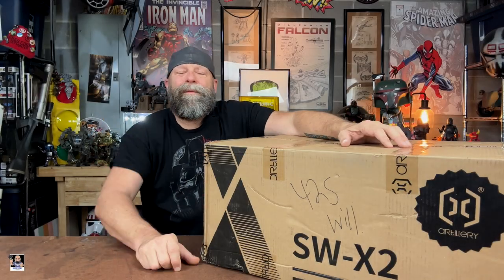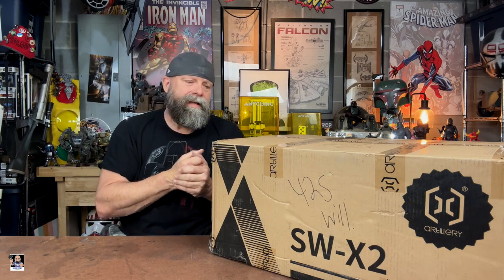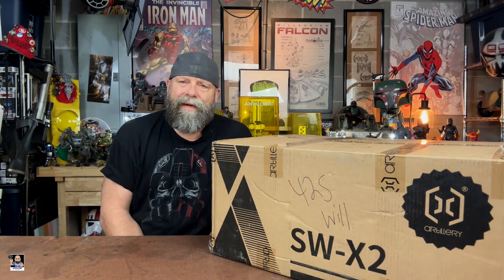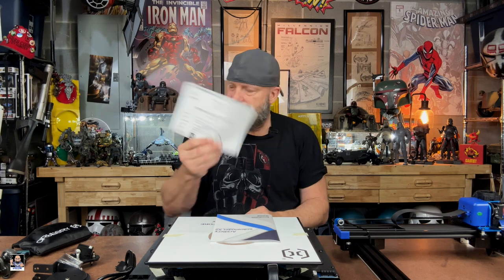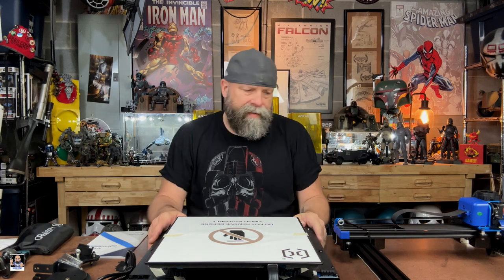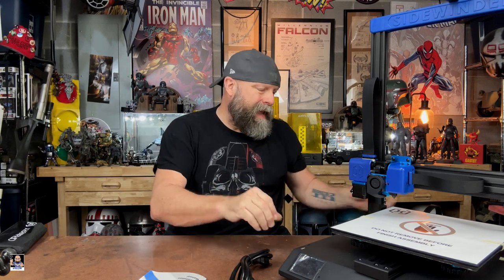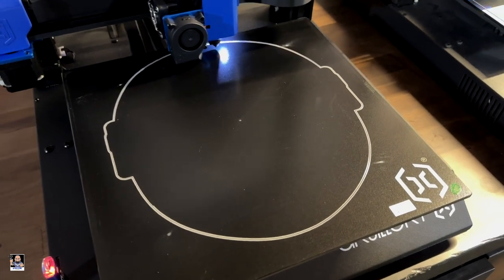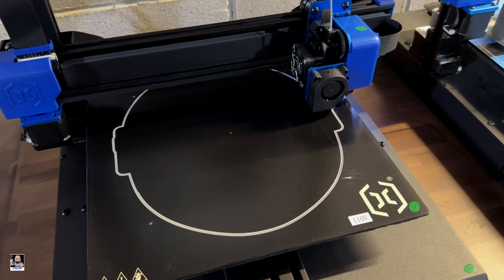Artillery Sidewinder X2 3D Printer | Imperial Mandalorian Commando Helmet Build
Welcome back everyone, today not only will I be unboxing my new Artillery Sidewinder print but also using it to print out the Imperial Commando Helmet from Galactic Armory.

Etsy Shop

Send Mail To:
Greg Cook